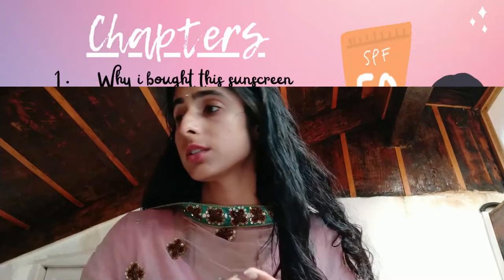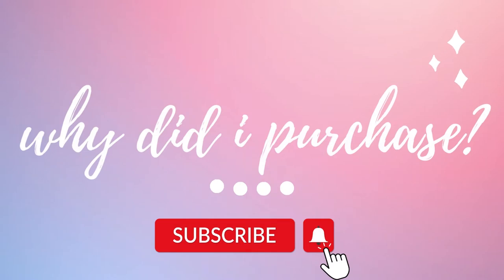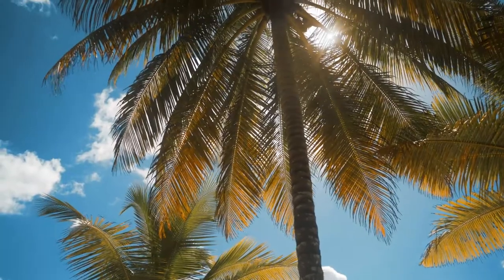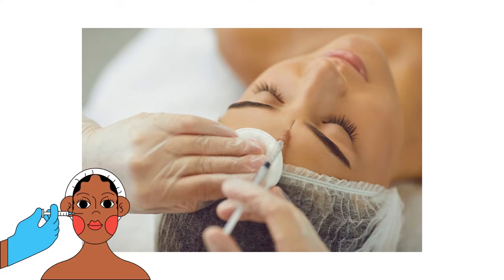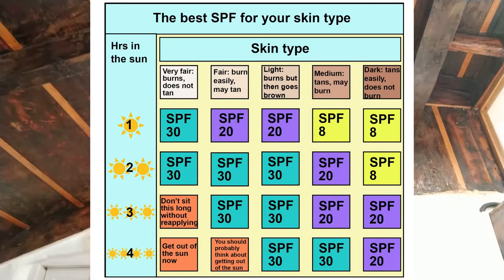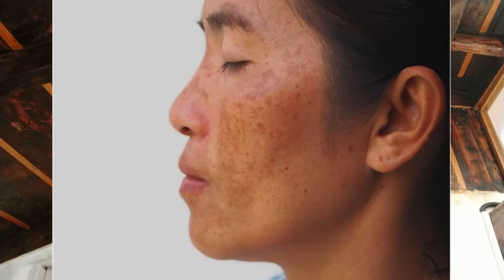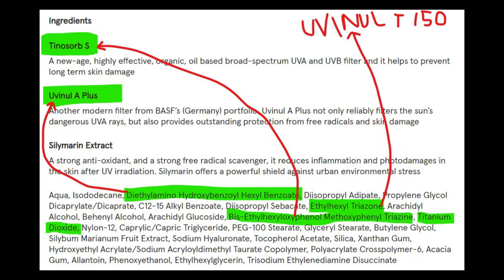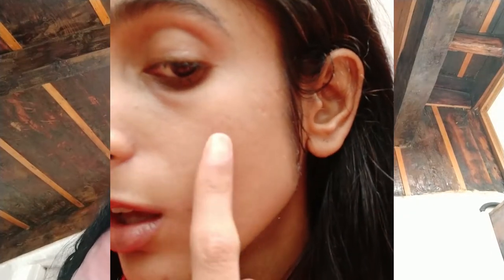Minimalist spf60 pa++++ Sunscreen Review after 8 Months of Use | Vyapti Mehra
In this video im sharing my in depth experience based analysis of the minimalist sunscreen which has been raved about by influencers, i encourage u to watch the video till the end for best understanding!
i cover topics like how  what are the issues with this sunscreen & ways to work around them, what are the pros and cons, the efficacy,is it sweat proof? etc.